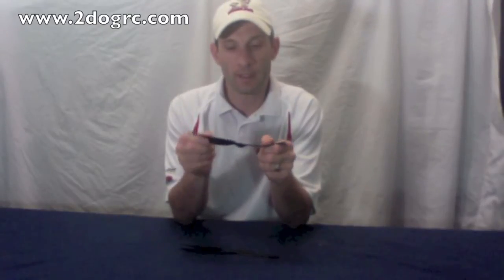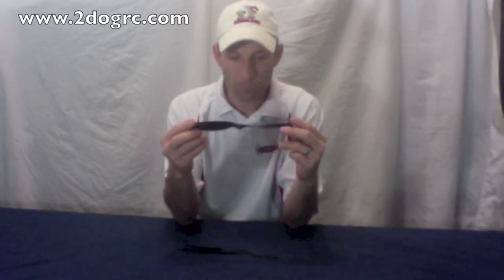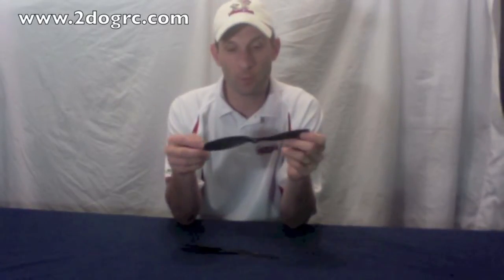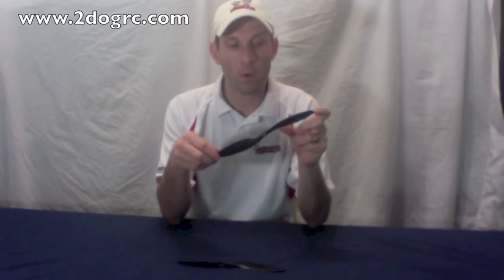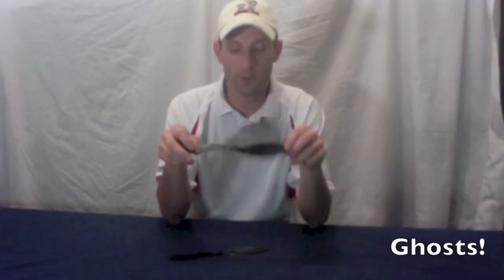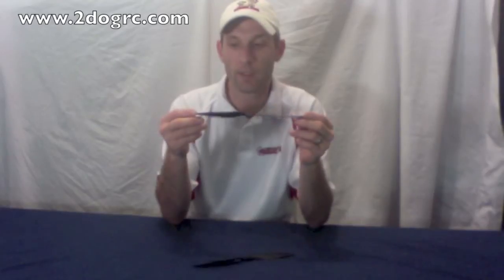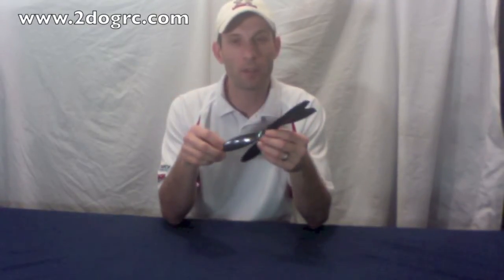Difference in Plastic versus Carbon Fiber RC Quad Copter Slow Fly Propellers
Here is a good comparison of a plastic or ABS prop versus a Carbon Fiber propeller.  These are Gemfan propellers which are very high quality and balance.